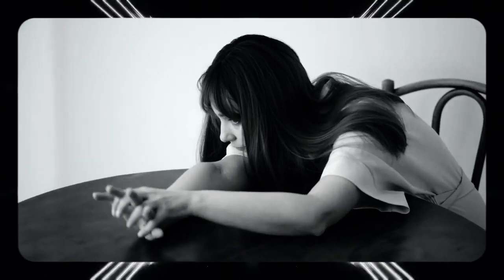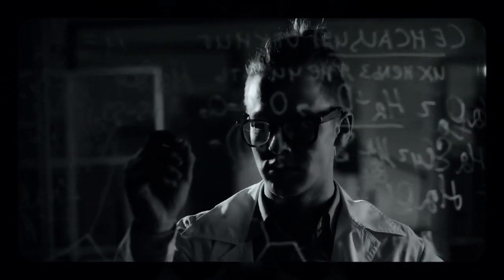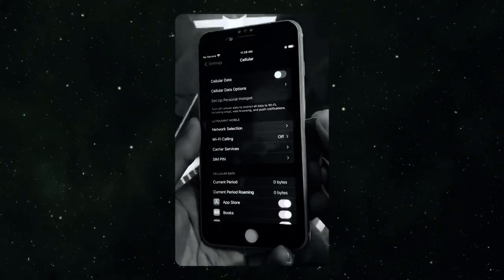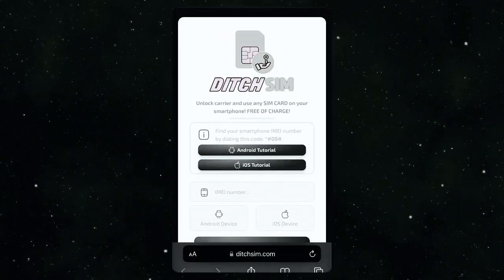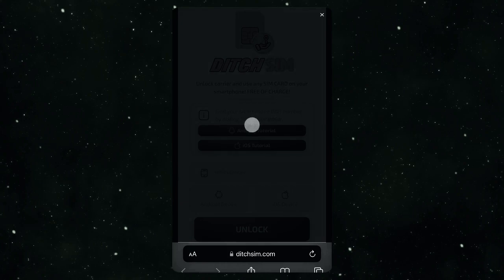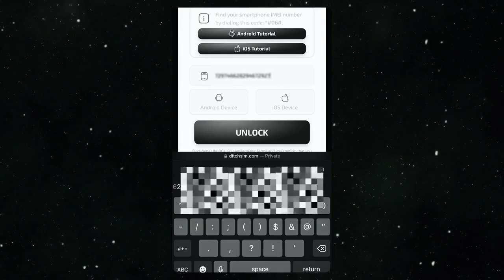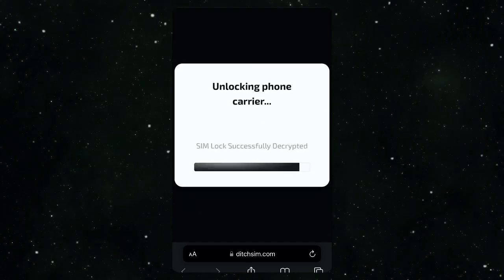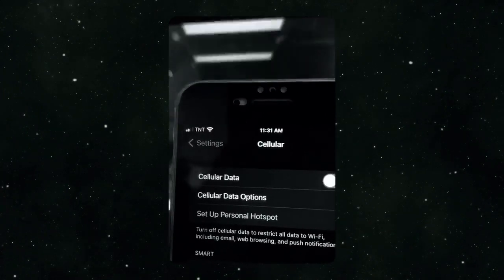Step-by-Step Guide: Unlock Your iPhone for Any Carrier in 2026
Unlocking your iPhone to switch to any carrier has never been easier in 2026. Whether you're looking to unlock an iPhone 6, 7, 12, 14, or even the latest iPhone 17, this comprehensive guide walks you through the entire process step-by-step. Learn how to unlock iPhones from AT&T, T-Mobile, Sprint, Boost Mobile, and more without any fees. Discover the easiest ways to free your device for any network or SIM card, ensuring compatibility with any carrier worldwide. This video covers all you need to know, including how to deal with SIM not supported or SIM not valid errors. No matter your device, whether it's the iPhone 11, 13 Pro Max, 16 Pro Max, or any other model, follow along to maximize your phone's potential.